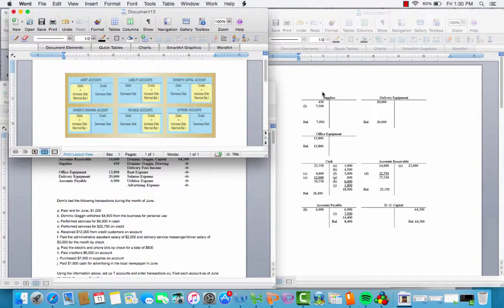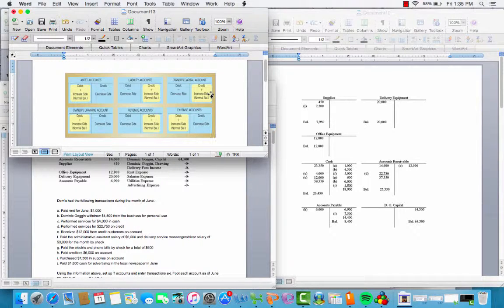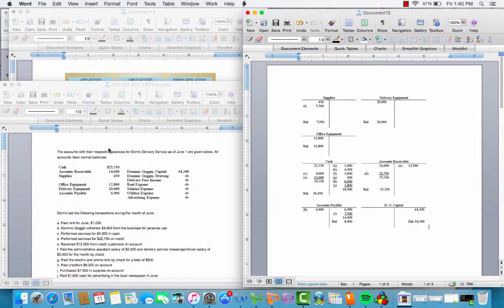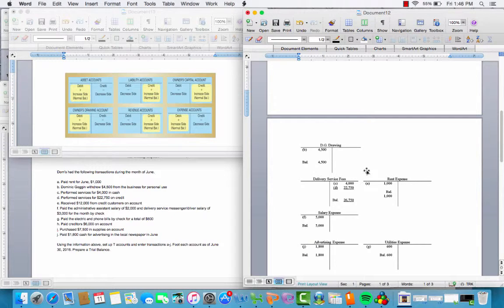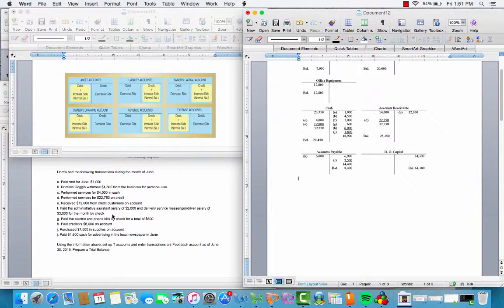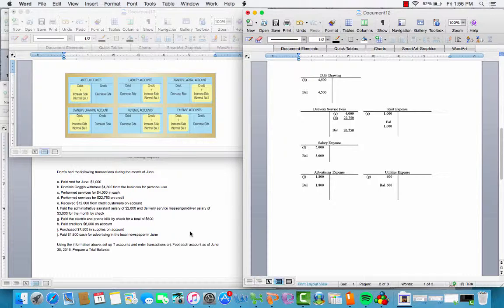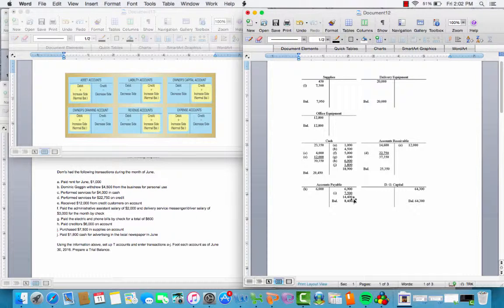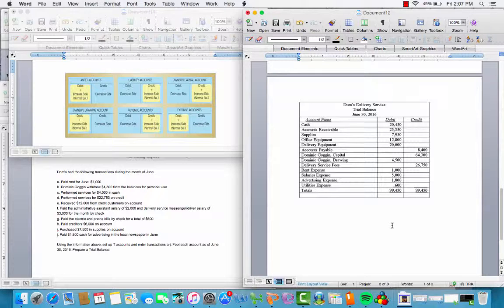T Accounts Lecture